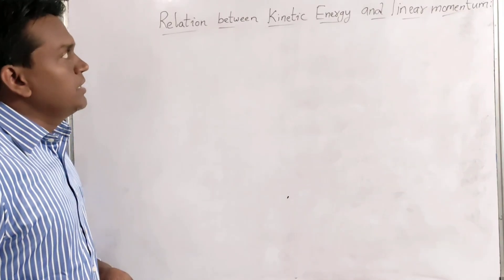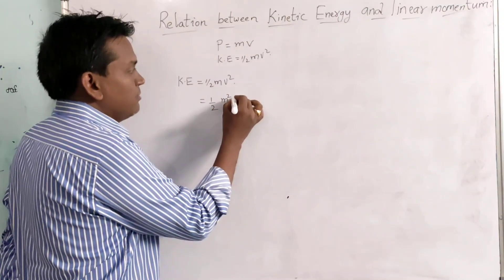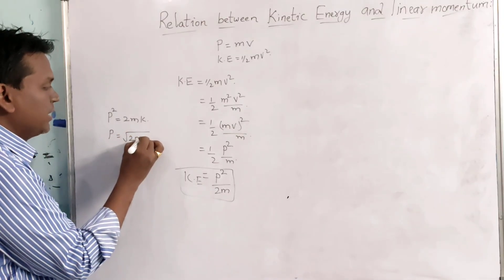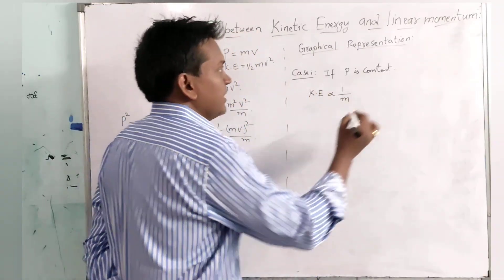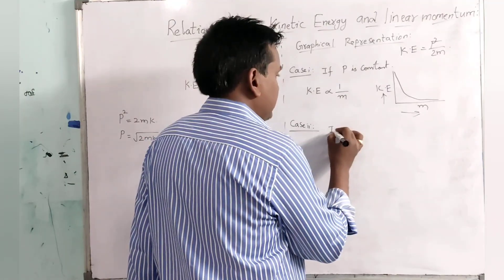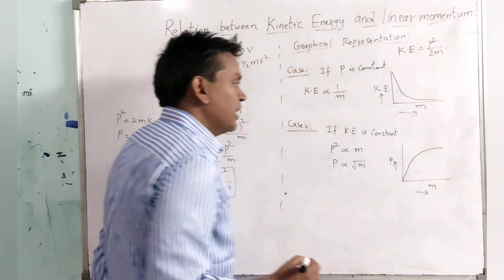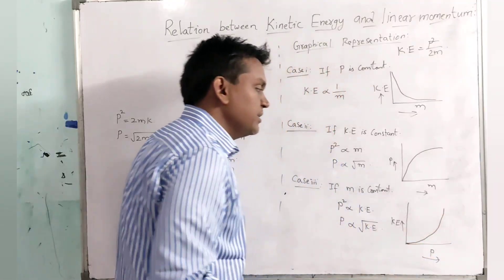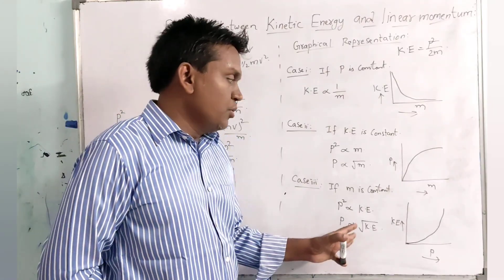Kinetic Energy vs. Linear Momentum: A Graphical Exploration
🔍 Welcome to our latest educational video where we delve deep into the fascinating 'Relation between Kinetic Energy and Linear Momentum: Graphical Representation'! In this video, we break down complex physics concepts into understandable segments, providing you with a visual representation that solidifies your knowledge of these fundamental principles.

- **Defining Kinetic Energy (KE)**: Understand the formula KE = 1/2 mv² and how mass and velocity impact kinetic energy.
- **Understanding Linear Momentum (p)**: Learn about momentum as the product of mass and velocity (p = mv) and its significance in physics.
- **Graphical Representations**: We will provide clear, step-by-step graphical analyses of how kinetic energy and linear momentum relate to each other, helping you visualize the concepts effectively.
- **Concept of Conservation**: Discussion on the conservation laws that relate these two quantities in various physical processes.
- **Real-World Applications**: Discover practical scenarios where these principles apply, from car crashes to sports dynamics, highlighting their importance in everyday life.
- **Common Misconceptions**: We’ll address prevalent myths in physics regarding kinetic energy and linear momentum, clarifying any confusion you may have.

📈 **Why is Understanding this Relationship Important?**
Kinetic energy and momentum are foundational ideas in classical mechanics. Understanding their graphical relationship allows for better comprehension of advanced topics, such as collisions, energy transfer, and system behaviors in mechanical engineering and physics.

🛠️ **Tools Used:**
- Interactive graphs and simulations to visualize the relationships dynamically.
- Demonstrations to illustrate practical examples of kinetic energy versus momentum.

- Students studying physics at all levels
- Educators looking for instructional resources
- Anyone interested in understanding the fundamental principles of motion.

We love engaging with our viewers and are here to help!

Help spread the knowledge of physics by sharing this video with your friends and classmates!

🎥 Watch now to explore the dynamic relationship between kinetic energy and linear momentum through engaging visuals and practical examples! Your journey into the world of physics starts here!